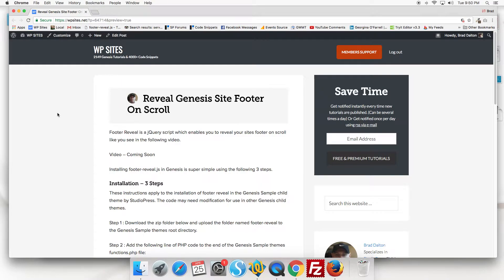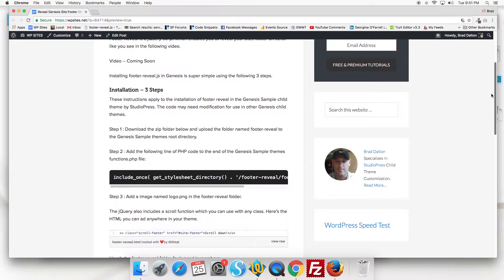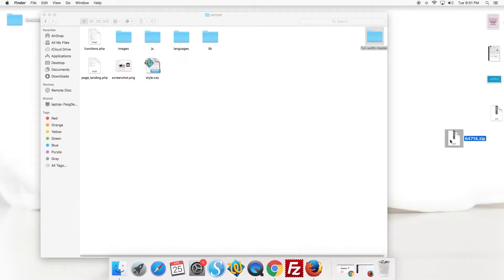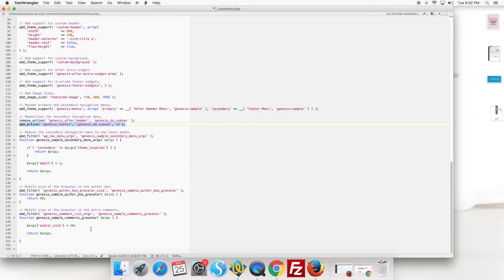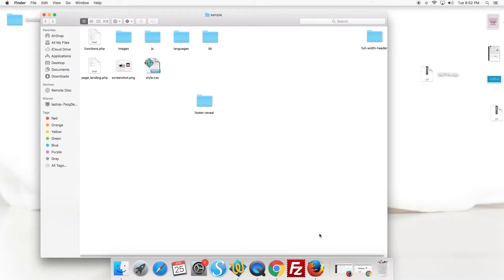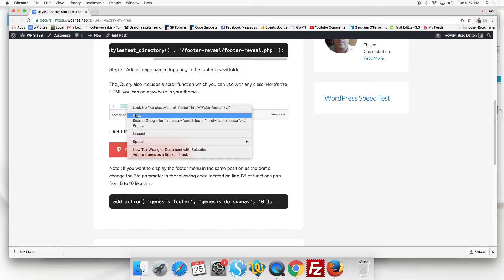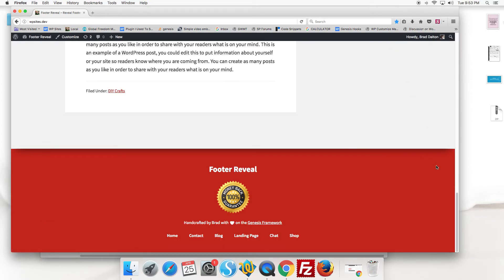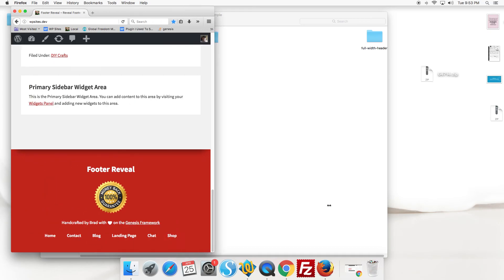Reveal Genesis Site Footer On Scroll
Footer Reveal is a jQuery script which enables you to reveal your sites footer on scroll. This video shows you how to install footer reveal in the Genesis Sample child theme by StudioPress